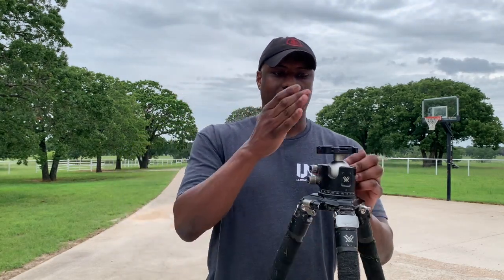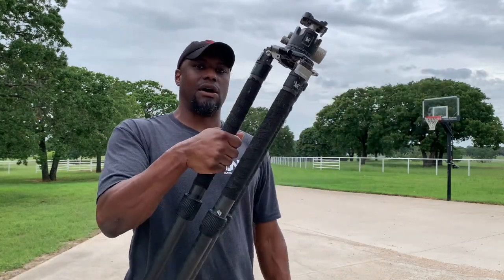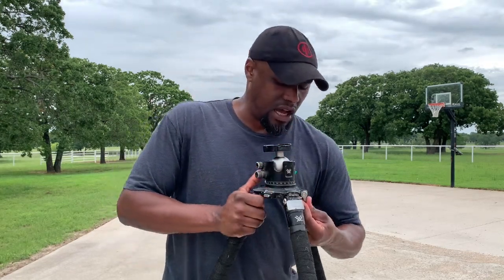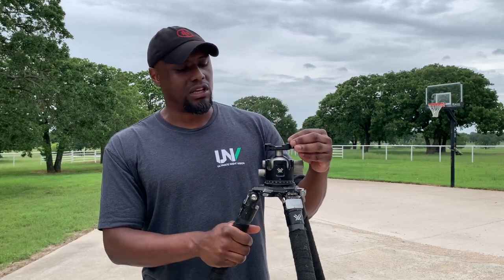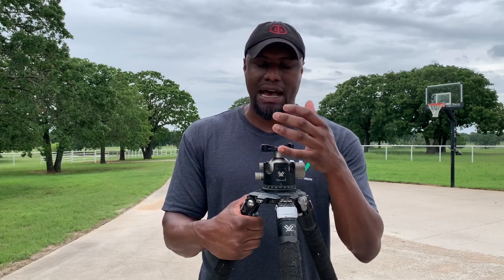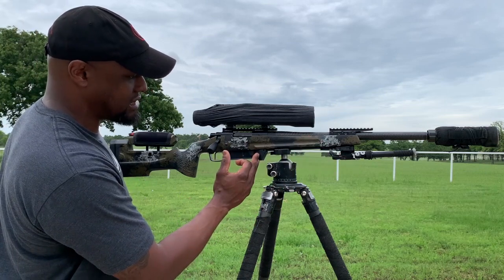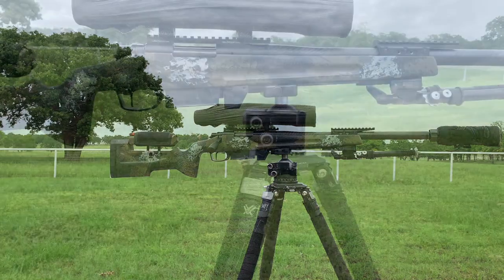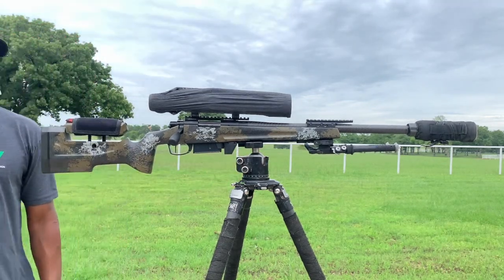Stepped my game up! "Vortex Radian Carbon Tripod"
Not gonna lie I love it, I use it, I abuse it and its doing a good job keeping up with the demand.

Price around $900 give or take depending where you search.

Features:
44 lbs. Max Load: Perfect for large binoculars, spotting scopes and rifles.
Carbon Fiber Leg Construction: Perfect combination of strength and lightweight build.
Arca-Swiss Head Mount: Compatibility across a broad range of mounting options.
3-Angle Leg Pivot Locks: Position each leg individually for multiple heights and easy, secure set up.
Counterweight Hook: Holds extra weight on the bottom of the center column for greater stability in windy conditions.
Twist Leg Locks: Valued for rapid adjustment of leg height and reduced bulk.
Rubber Feet: Provide solid footing on slick surfaces.
Spiked Feet: Included spiked feet ensure a non-slip grip.

In The Box:
Leveling Head
Detachable Counterweight Hook
Stainless Steel Spiked Feet
Multi-tool
Carry Case
Quick-Release Plate with 1/4"-20 Thread
5mm Hex Wrench
4mm Hex Wrench
3mm Hex Wrench

Specs:
Model #: TR-RADL
Material: Carbon Fiber
Weight: 6.1lb
Folded Dimensions: 25.5"x6.0"
Max Height: 64.3"
Min Height: 7.8"
Max Load: 44lb
Locking Type: Twist
Leg Sections: 4
Leg Angles: 3